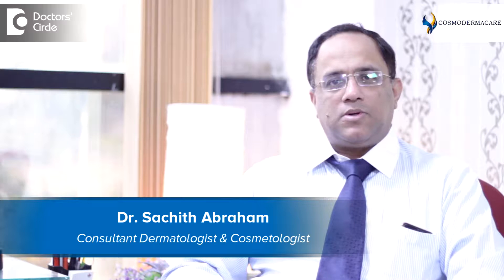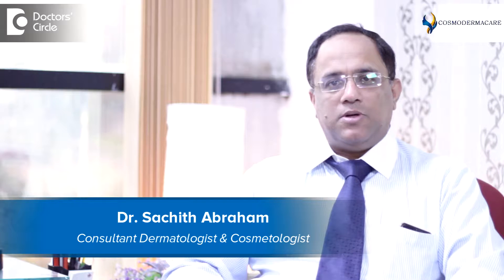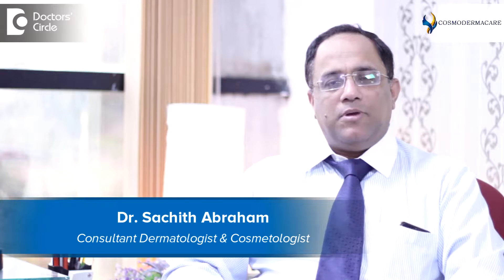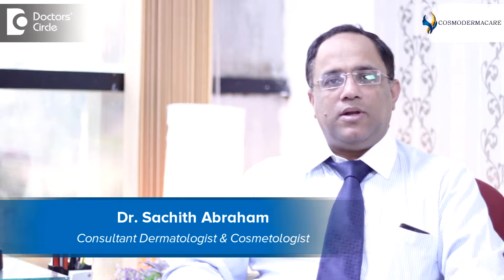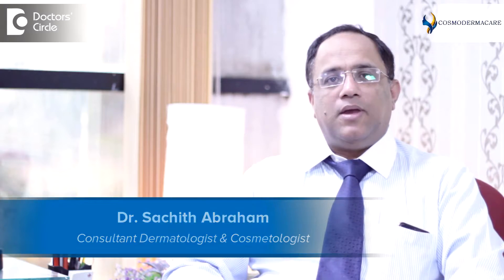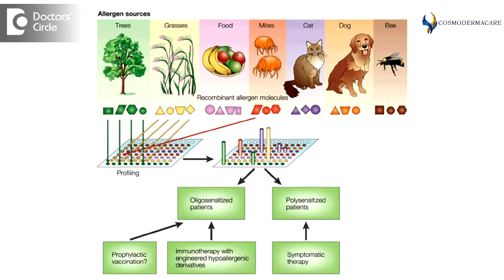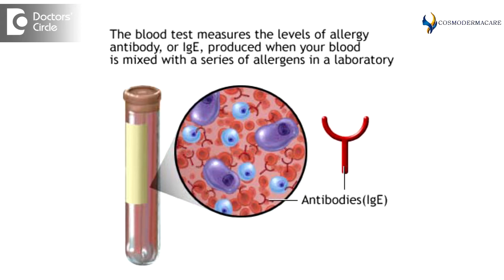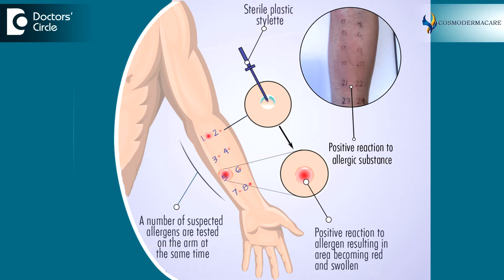How to identify the cause of allergic reaction? - Dr. Sachith Abraham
Since there may be several causes for an allergic reaction, it may be very difficult to identity precisely what is the exact nature for why an allergic reaction is happening. The first thing to do is cure an allergic reaction or other medications to subside the allergy. Once the allergic reaction subsides, then we can identify the cause of the allergy. The tests that can be done to identify the cause of the allergy, one is there is a blood test called the specific Ig E test. These tests can be done to identify various causes of allergy like food, pollen, greass or animal dander etc. There are specific skin tests also to identify the cause of the allergic reaction like skin prick testing. They are called as intradermal testing. A series of 50to 100 antigens can be identified which may be causing your allergic reaction. In some cases there are advanced testing like specific IgE tests like say for peanuts, food, pollen, for dust mite can be done for special laboratories to identify the cause of an allergic reaction. lt is important if you take a proper history to identify if there is any drug that is creating the allergic reaction because drug so a very important cause of  allergic reaction. If drug is identified, then what has to be stopped immediately in order to treat the allergic reaction properly.